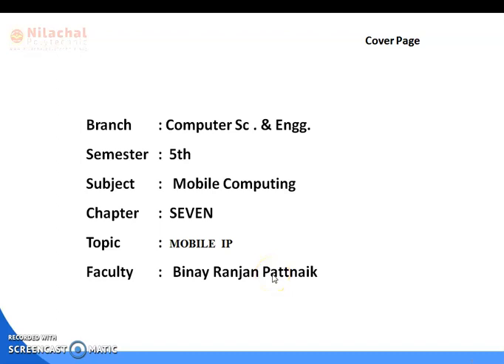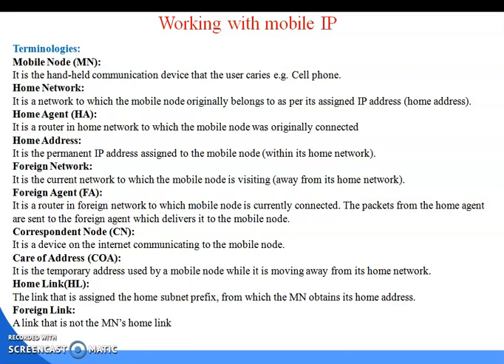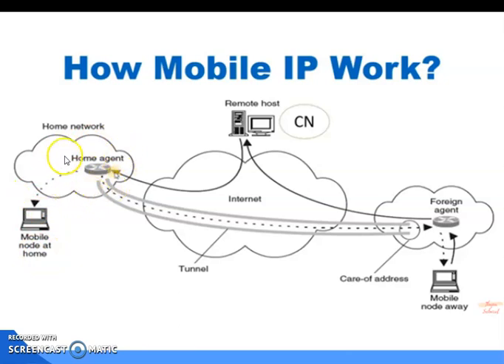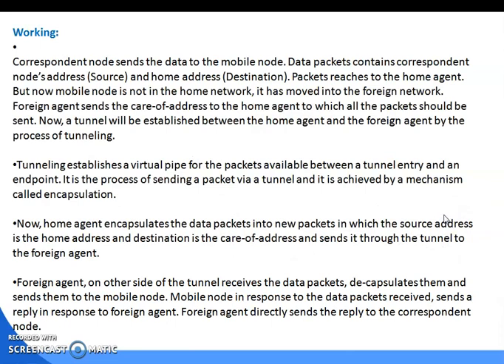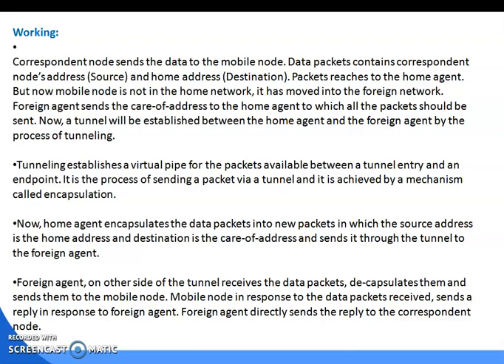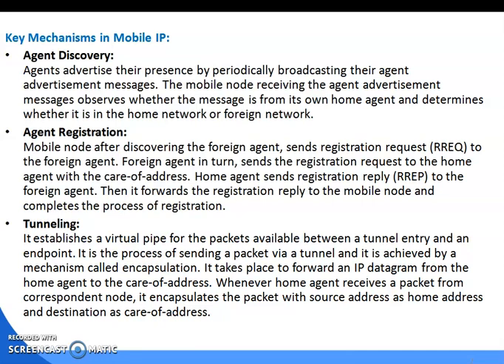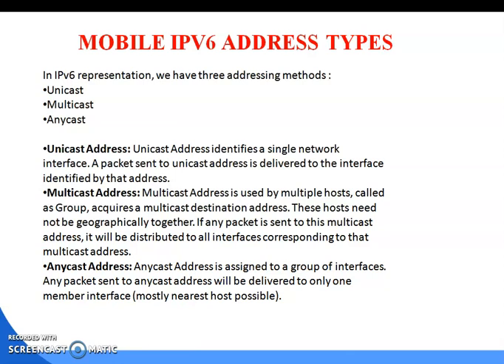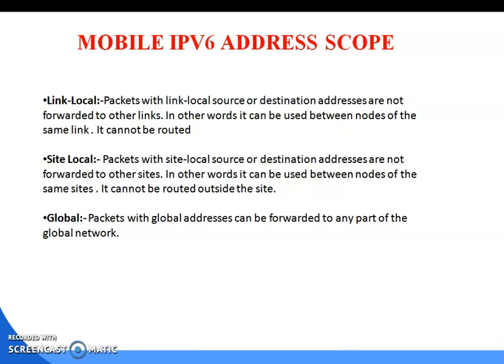5TH | COMP | Mobile Computing | Ch 7 | MOBILE IP | Part 1 c